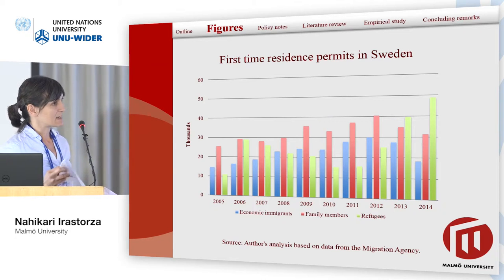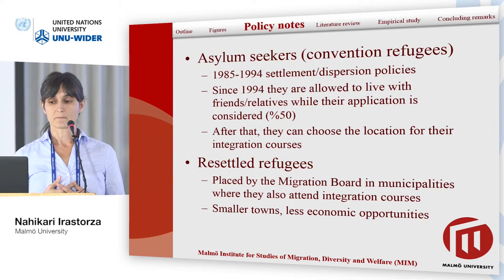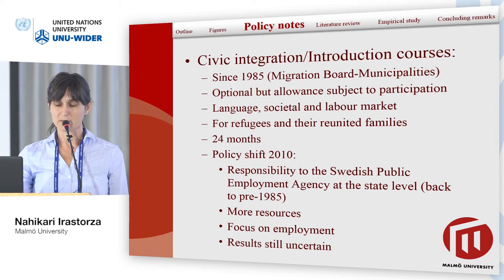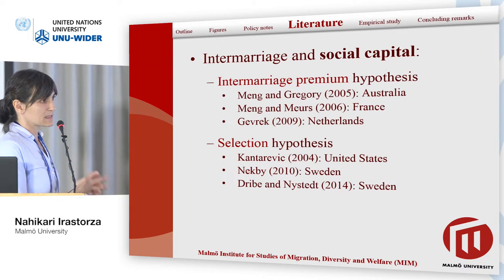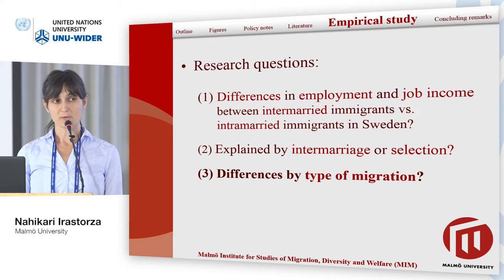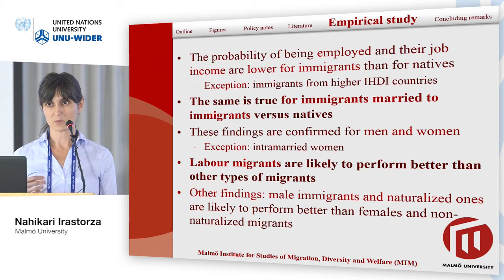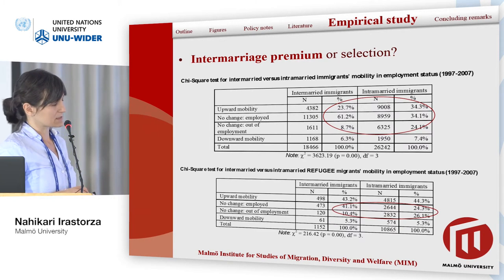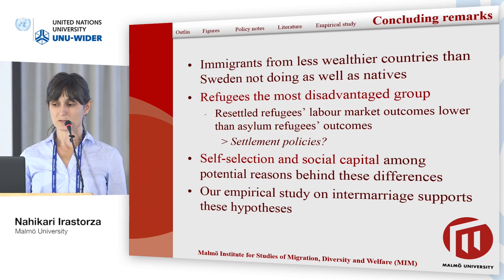Responding to crises conference – Refugees, integration, inequality 1/4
Nahikari Irastorza, Malmö University
Presentation: Labour market integration of refugees to Sweden: Does intermarriage matter?

The ‘Responding to crises’ conference aims to improve knowledge about ongoing, unexpected, and future crises, and to discuss the options available for responses by governments, international agencies, NGOs, civil society and private citizens.